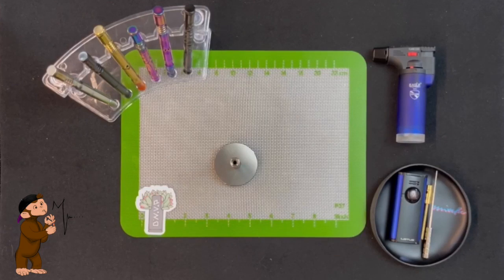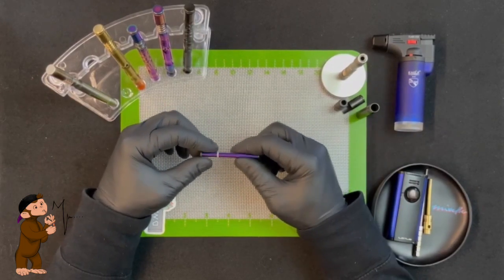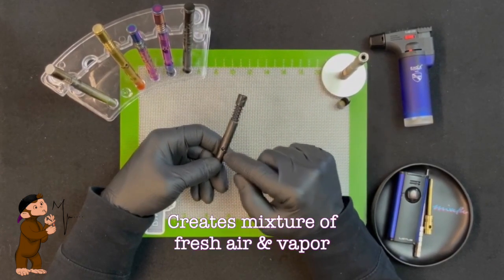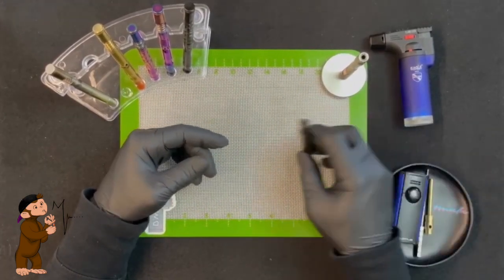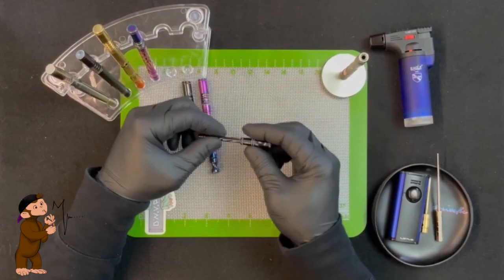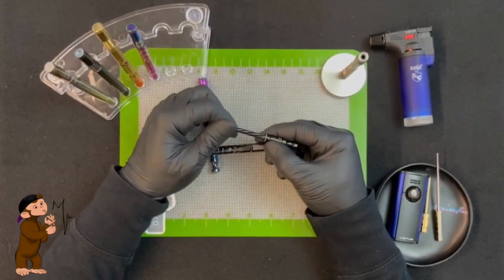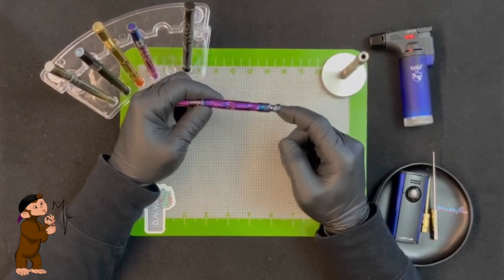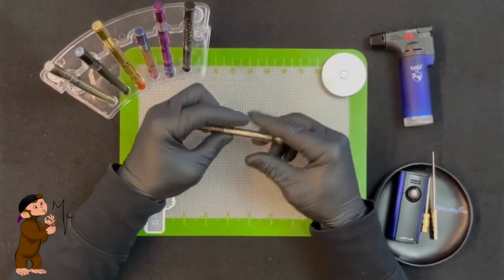Get to Know: Dynavap pt 4 = CONDENSERS & MOUTH PIECES. How do they work?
Deep dive into the Condensers & Mouth Pieces available!  How to set them up and what are some differences in performance.

Part 4 in the breakdown series!

Be safe, have fun and stay lifted.

 ⁃ VapMan

Some of my Favorite Customizers:
 ⁃ Kat Man Dude

These are views based on the experiences I’ve had ~ they may differ to yours.